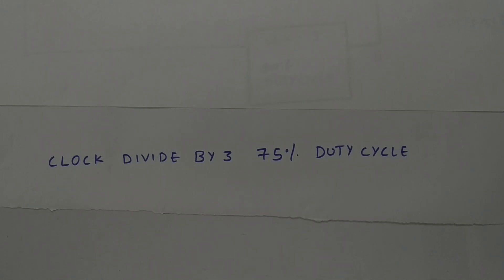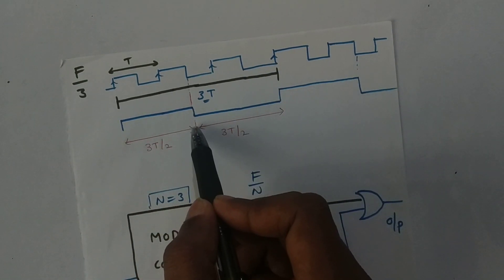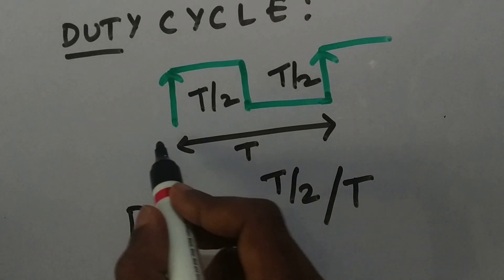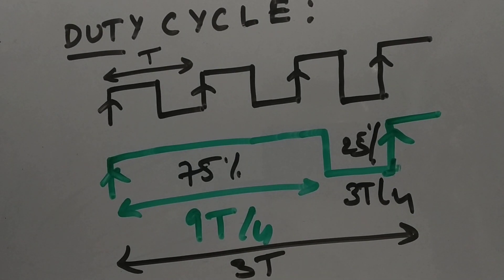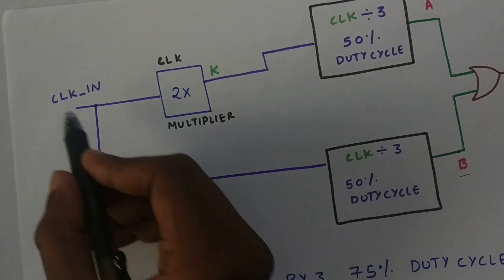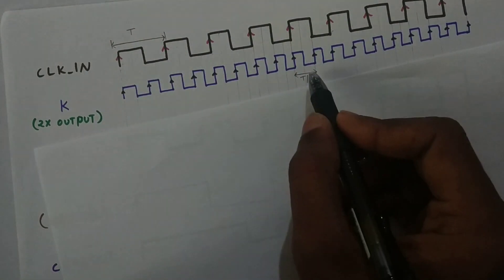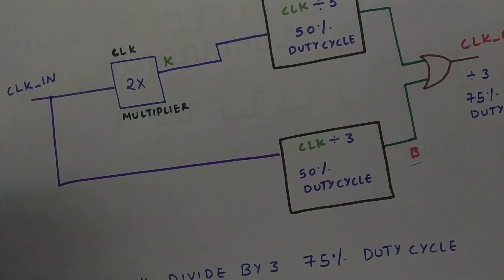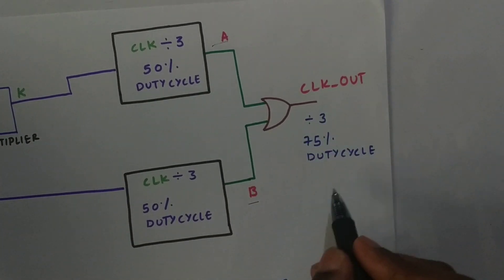Clock divided by 3 with 75% Duty Cycle.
Hey guys  in this video , I have discussed about  clock divided by 3 with 75% duty cycle.